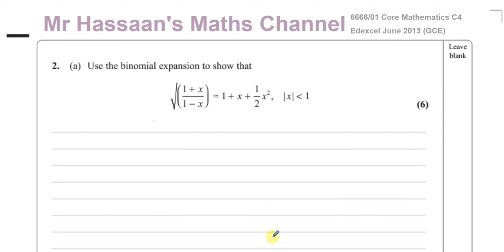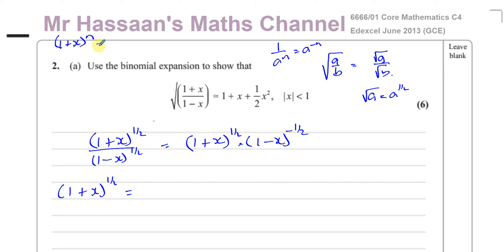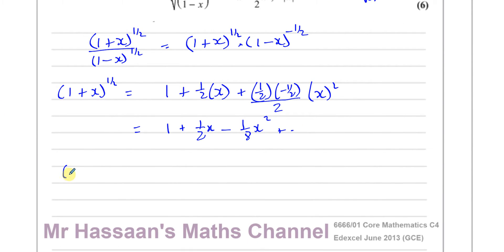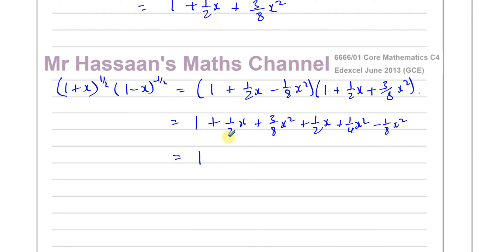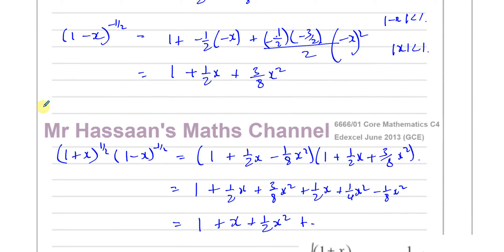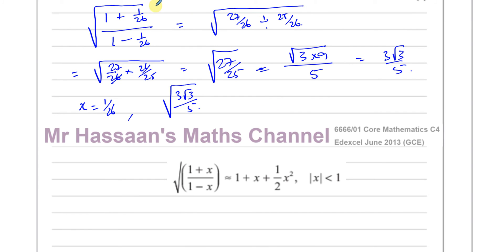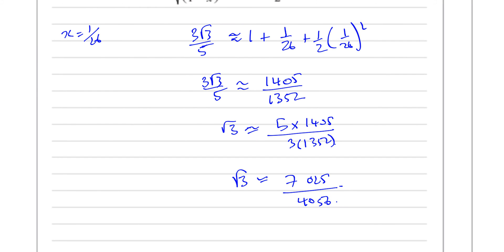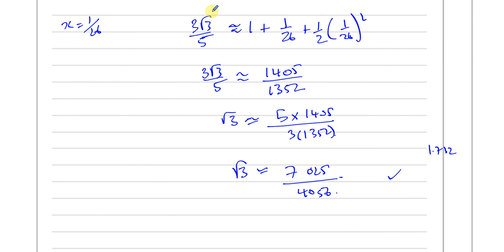6666/01 Edexcel C4 (GCE) JUNE 2013 Q2 Binomial Expansion, Approximation